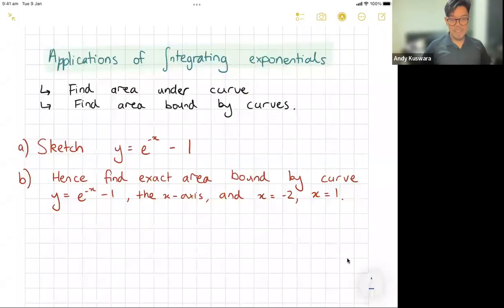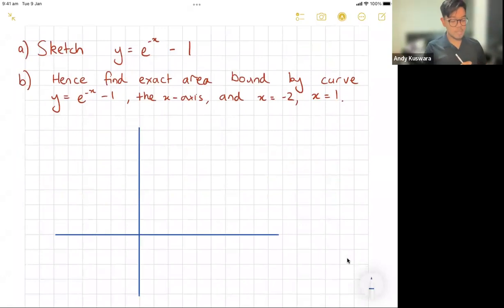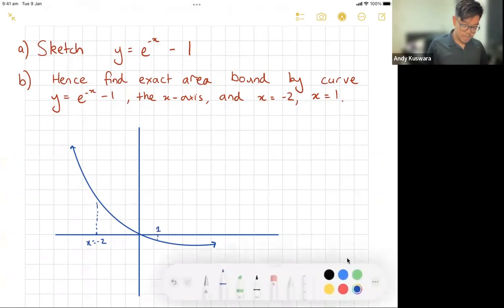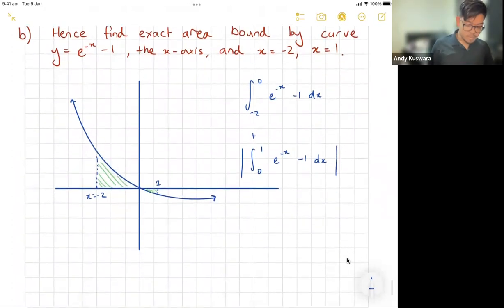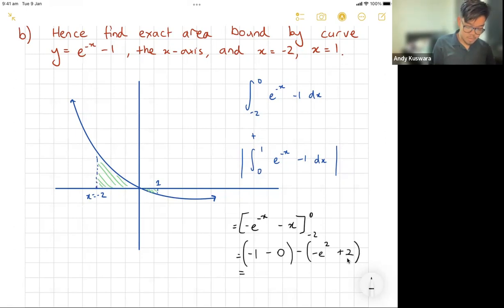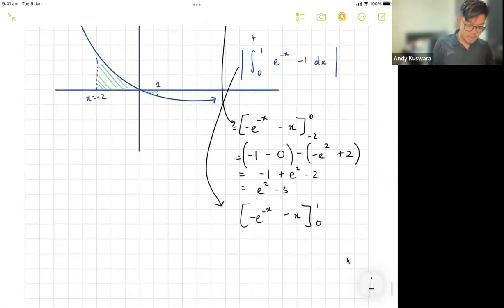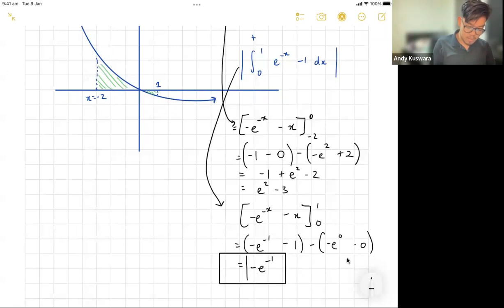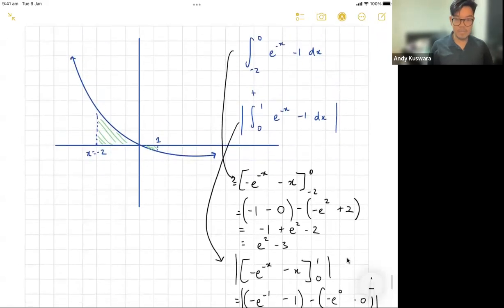Applications of Integrating Exponentials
Australia, NSW curriculum video on Application of Integrating Exponential Functions. Aimed for Year 12 Adv.

In todays lesson we go through:
- Sick bird
- Sketching and hence finding area bound underneath an exponential curve.

Happy Math-ing

Happy Math-ing